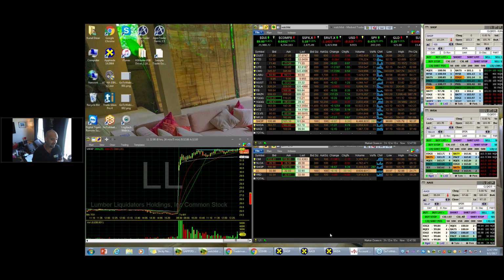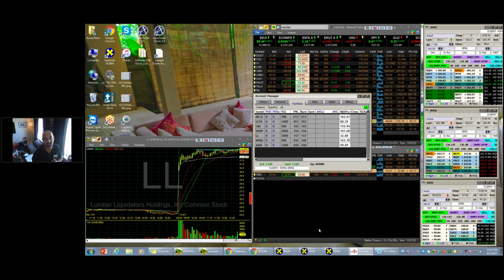How To Manage A Trade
Kunal shows us how to manage a trade so you don't waste your time with one stock. Key - set a hard stop.